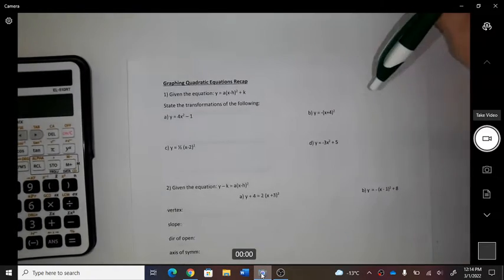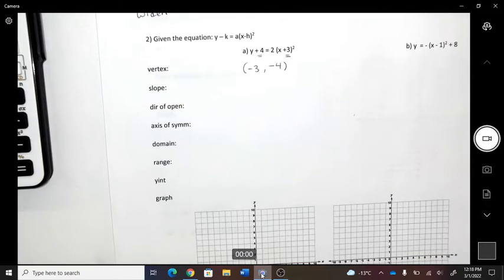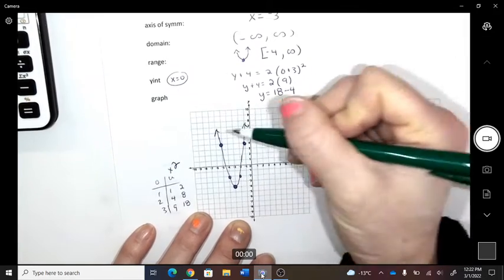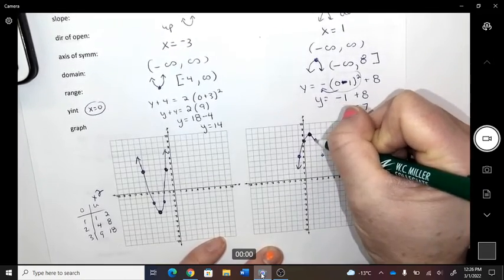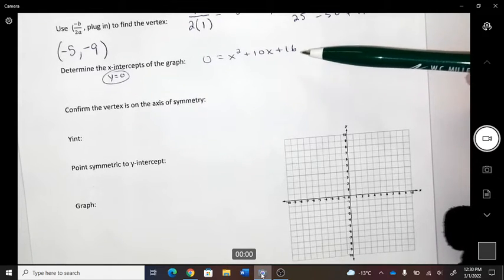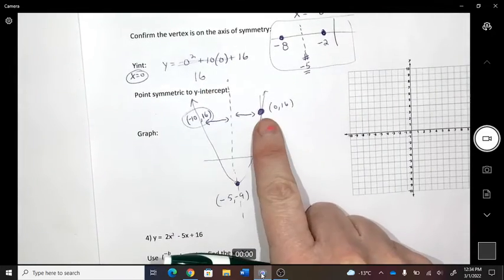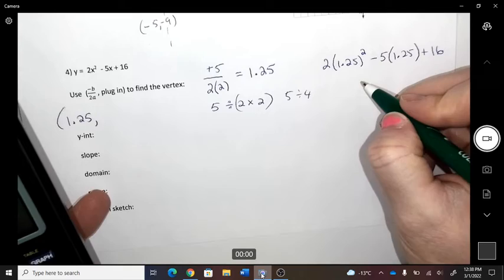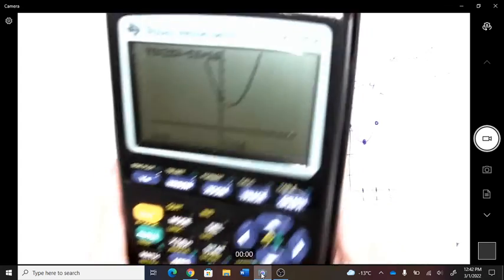recap of 3 forms of quadratics